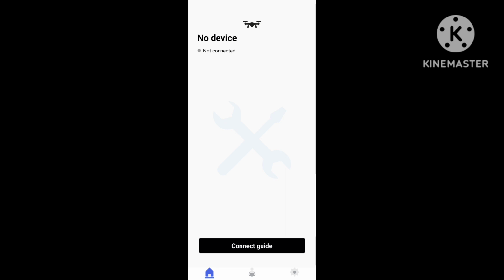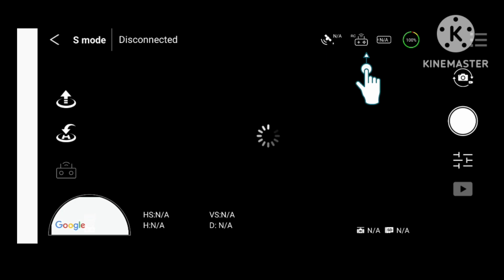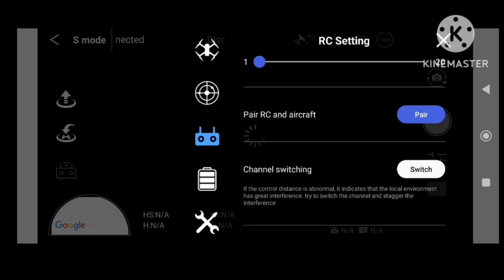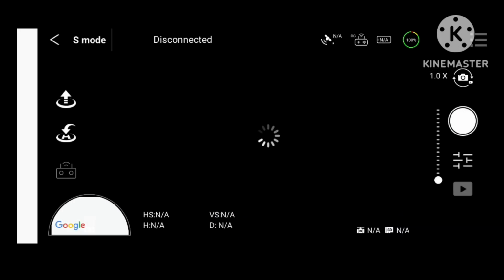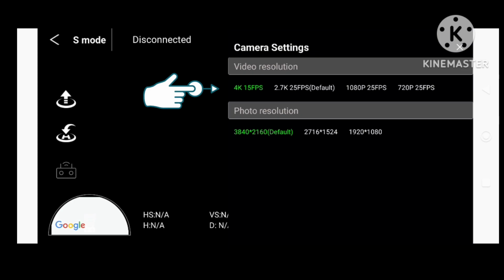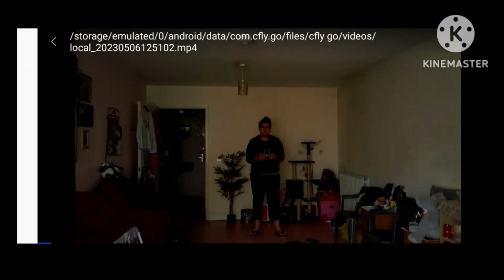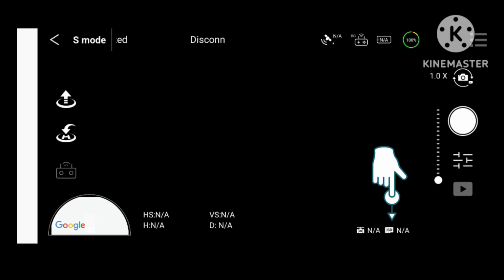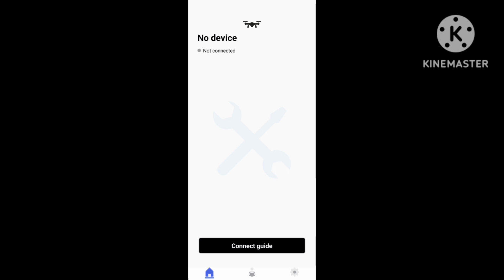how to use the c-fly go app! (for the faith mini and faith2 se drone)